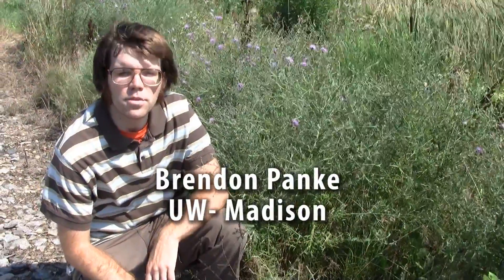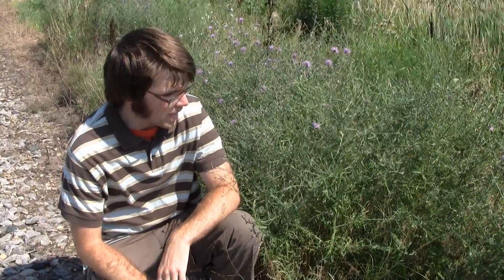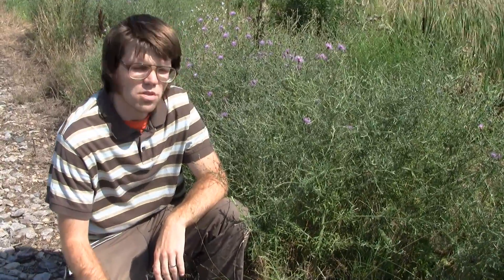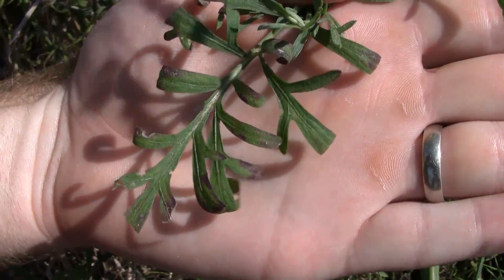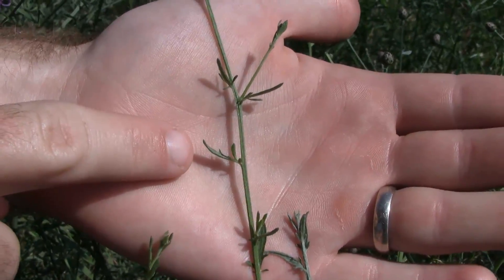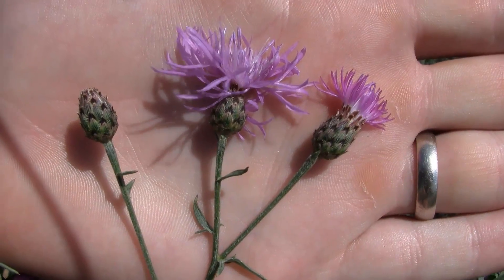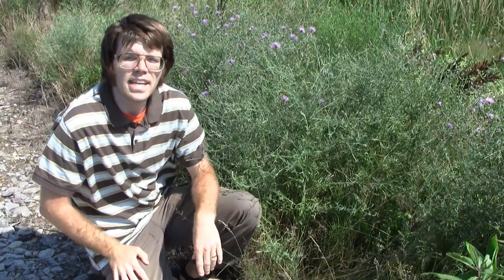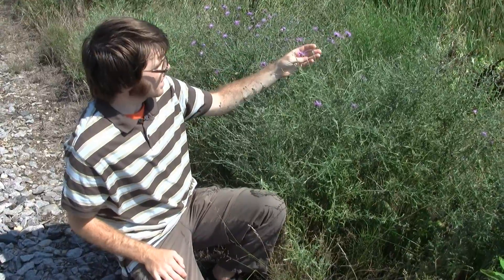Spotted Knapweed, identification of the Wisconsin Invasive Species Centaurea stoebe